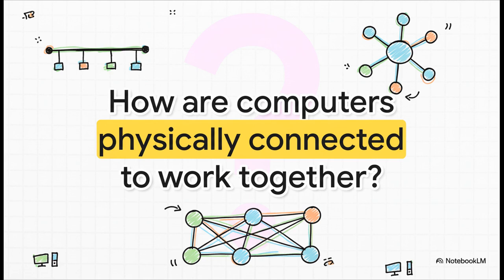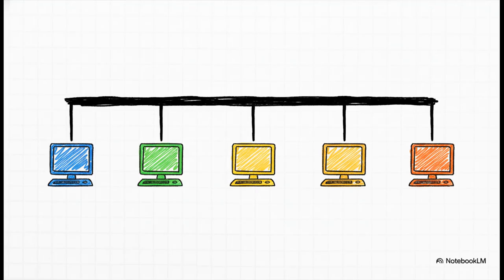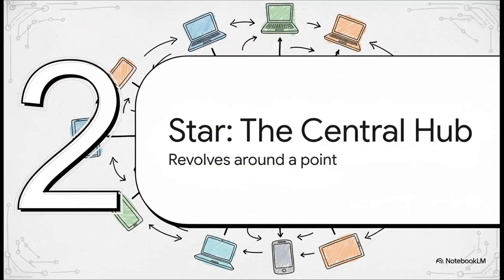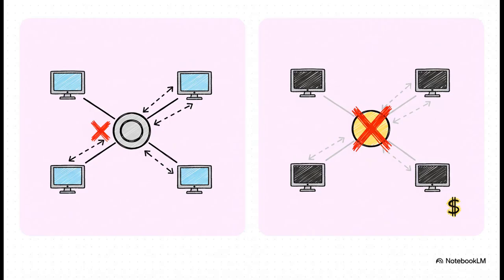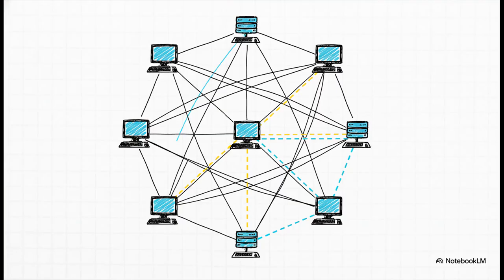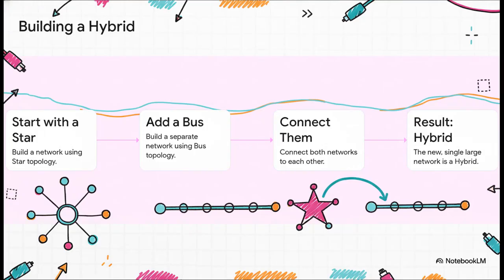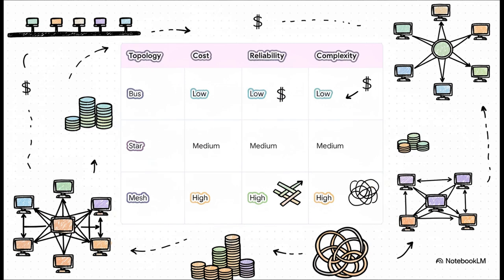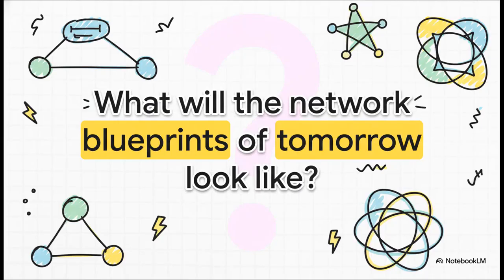Network Topologies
Source offers an overview of network topologies, which are the physical and logical layouts of computers and other components in a network. It explains that network topology encompasses several types, including Bus, Star, Mesh, Ring, Hybrid, Point-to-Point, and Point-to-Multipoint configurations. The document details the characteristics of each major type, such as how the Bus topology connects devices via a single backbone cable, noting its low cost but high dependency on that central cable. Furthermore, it describes the Star topology as the most popular LAN technology, where all devices connect to a central switch, emphasizing its ease of installation and fault detection. Finally, the text explores more complex and expensive options like the Mesh topology, which offers multiple paths for data, and the Hybrid topology, which combines different layouts.